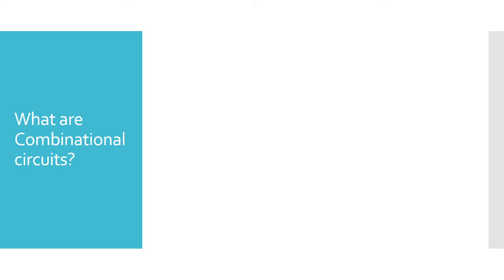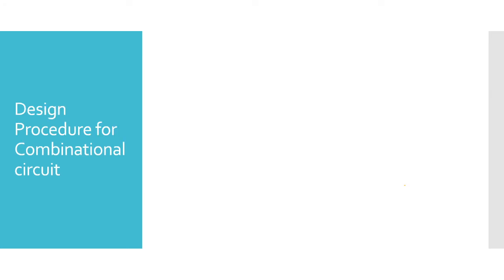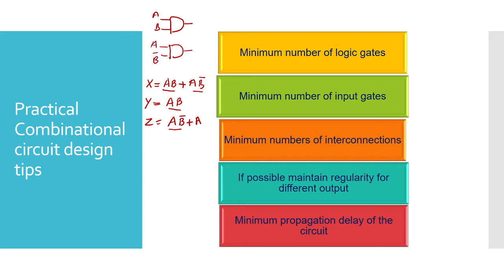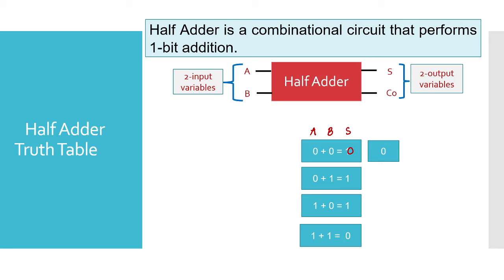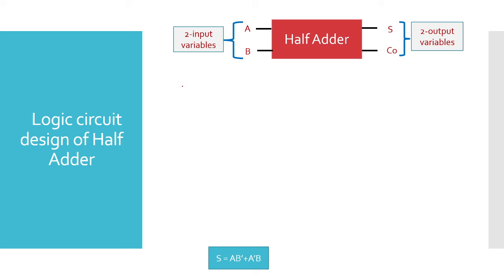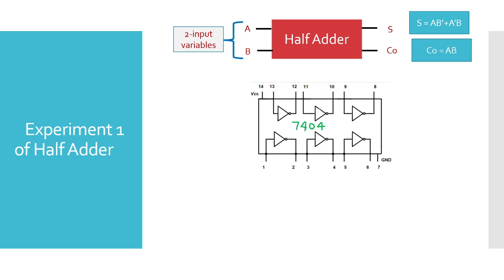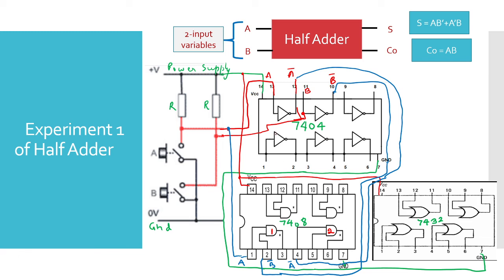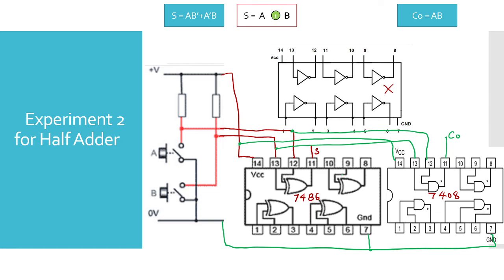Combinational Logic circuit Part 1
In this video, I discussed about basics of Combinational Logic circuit and design of Half adder. Also I discussed the half adder implementation in Laboratory.